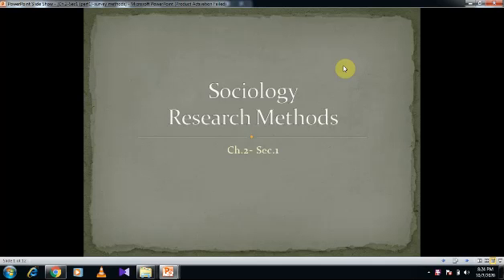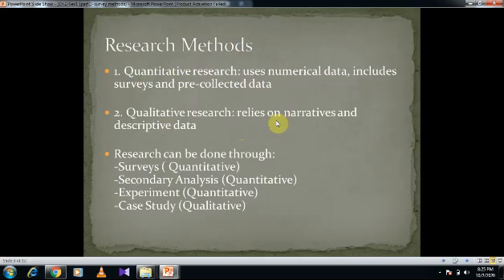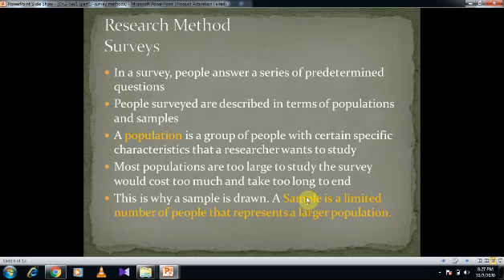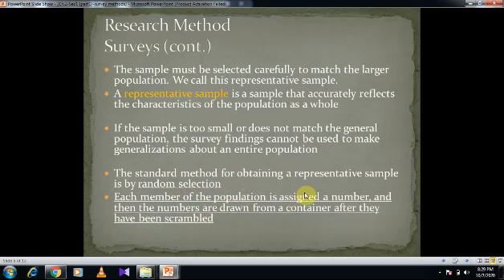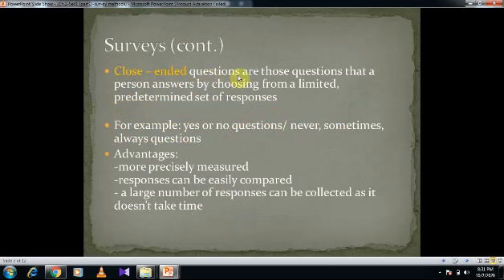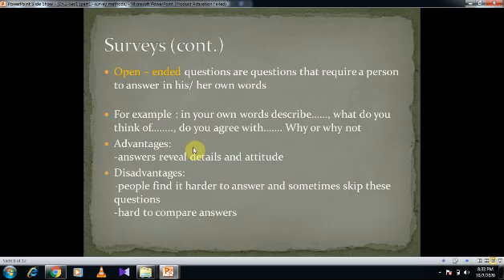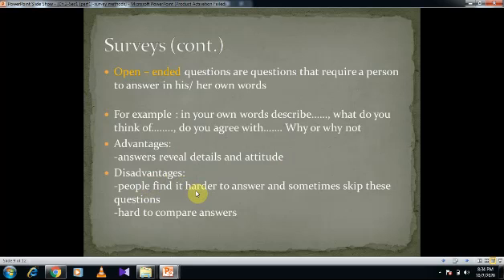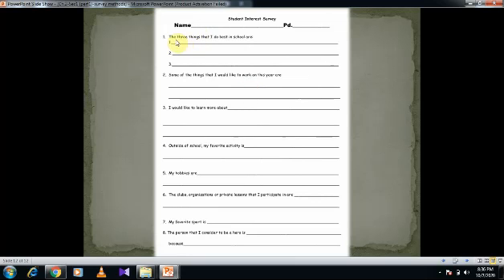sociology G12 Surveys 11 10